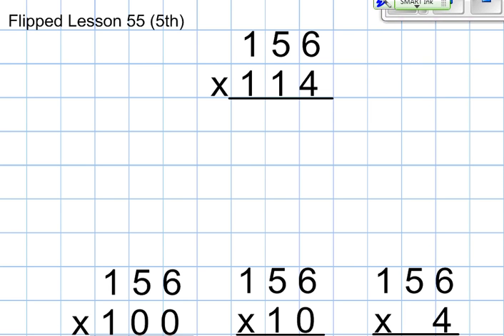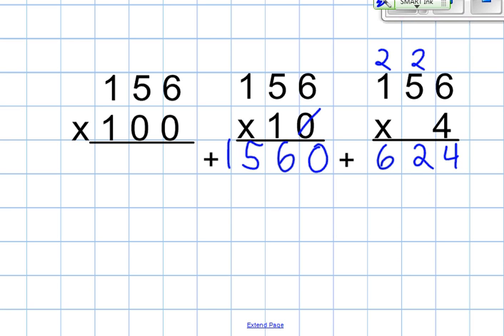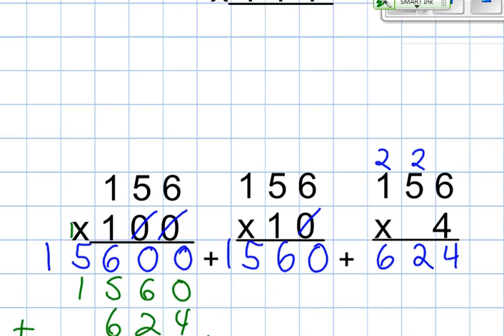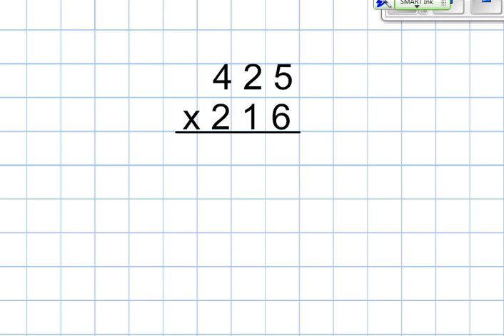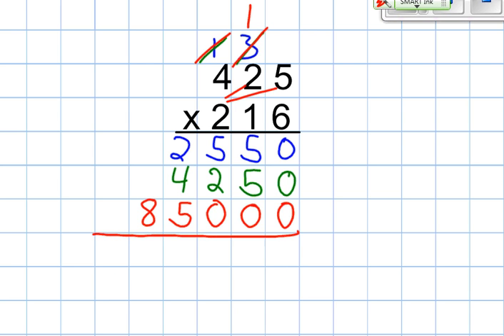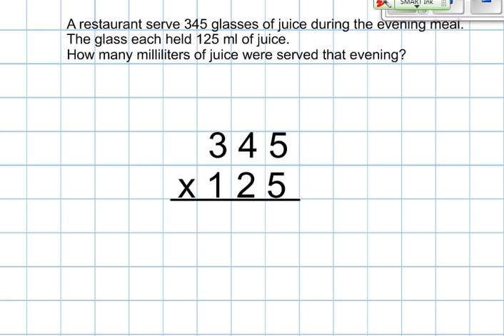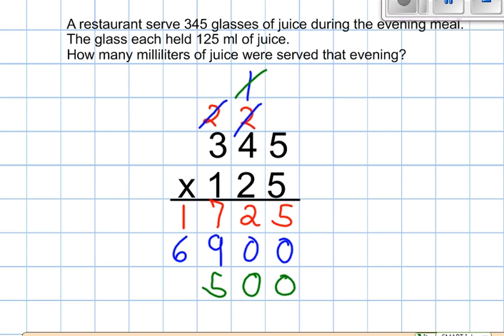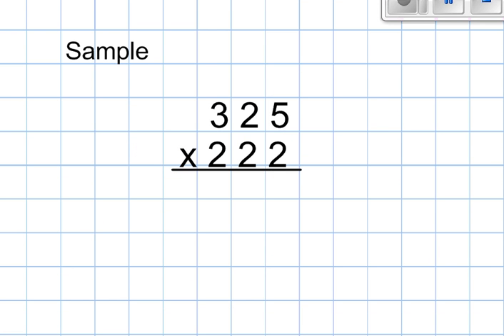TigerMAth Lesson 55 5th